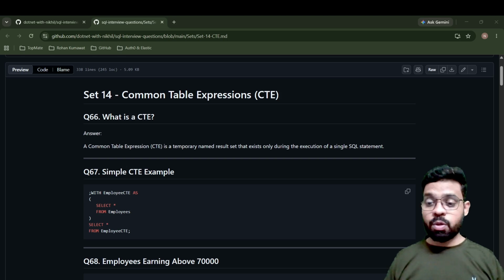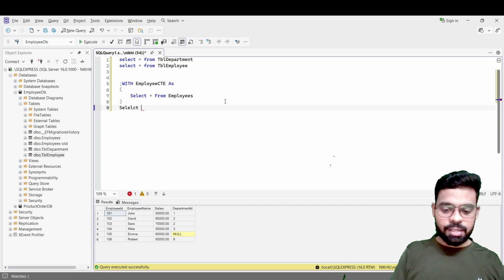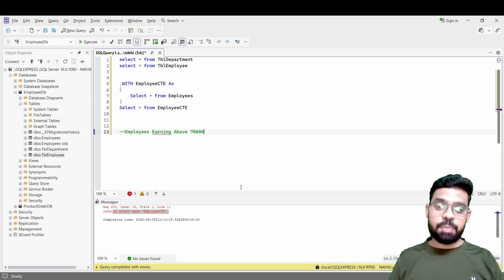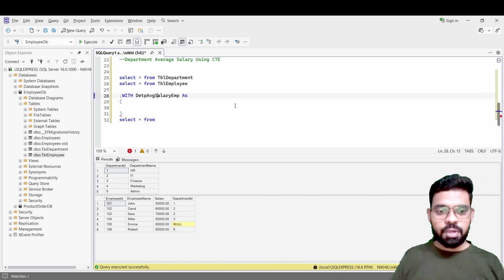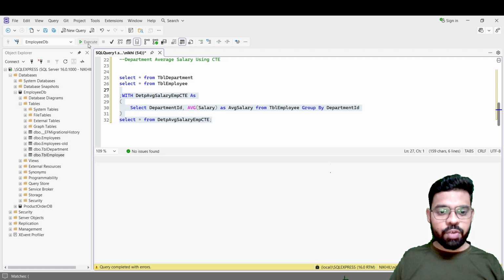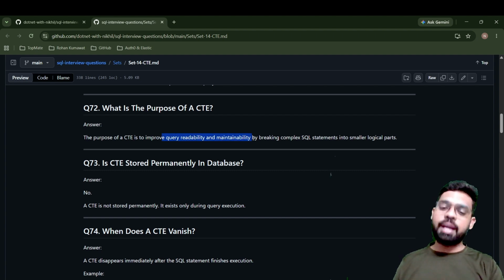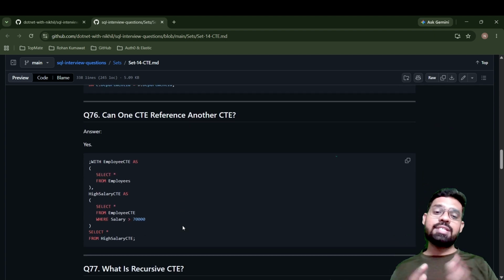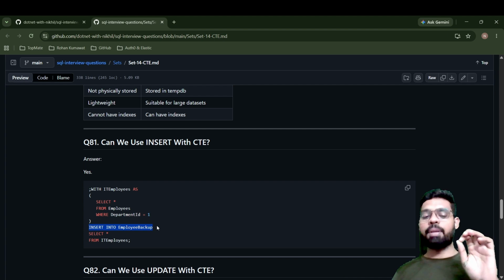Part 14 | SQL CTE Explained | SQL Interview Preparation Series 2026 | .NET & Java Full Stack Devs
🚀 Welcome to Part 14 of the SQL Interview Preparation Series 2026.

Learn Common Table Expressions (CTE) with practical examples and real interview questions.

✅ What is CTE?
✅ Syntax & Usage
✅ Recursive CTE
✅ Complex Query Simplification

🎯 One of the most important Advanced SQL concepts asked in interviews.